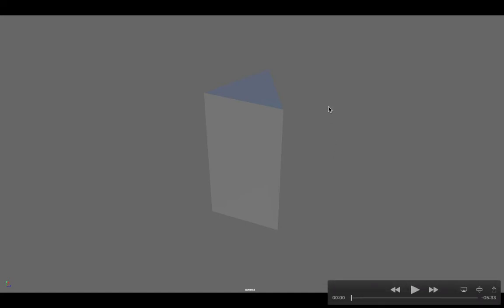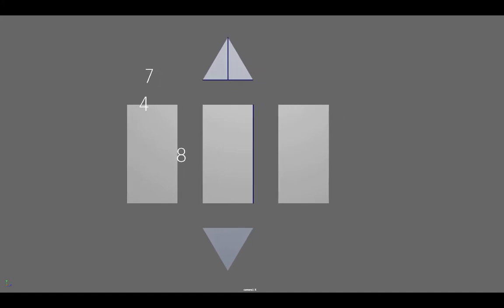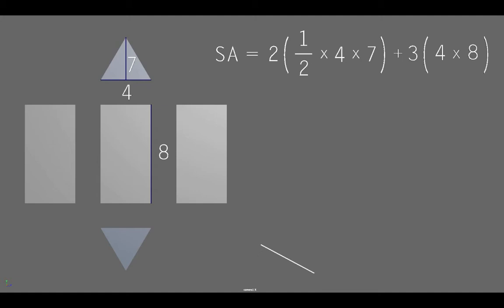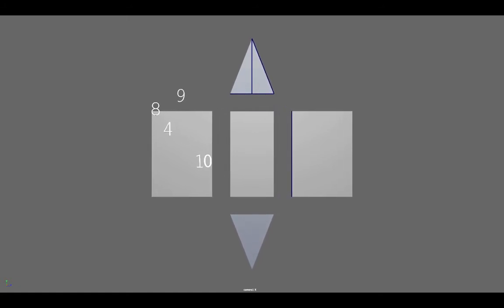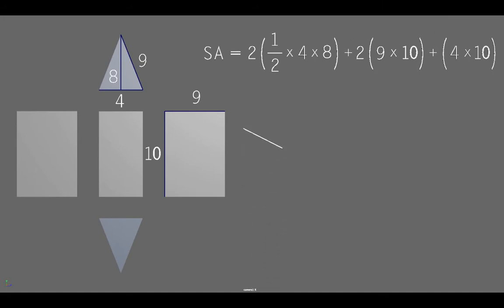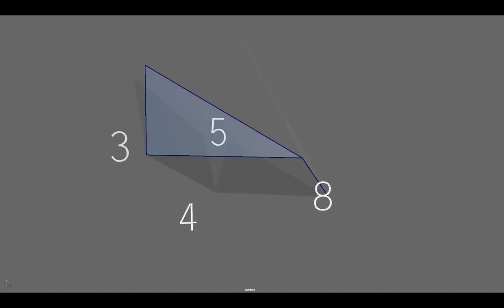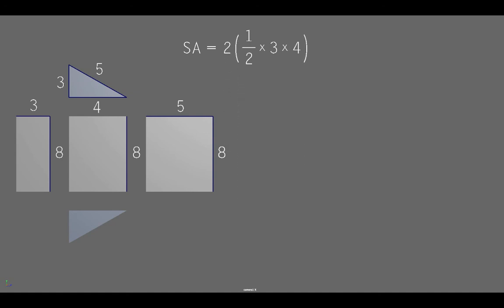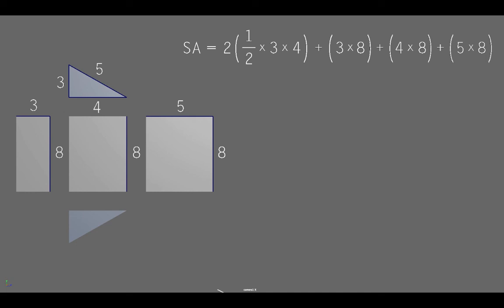Surface Area of Triangular Prisms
In this video, we visualize Triangular Prisms as a composition of their surfaces. With this perspective, we are able to calculate surface area with ease.